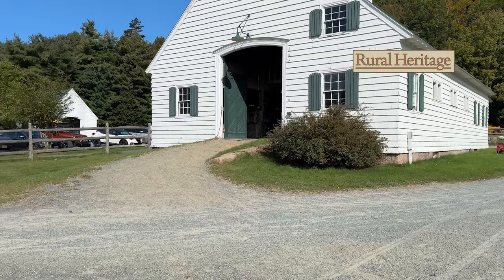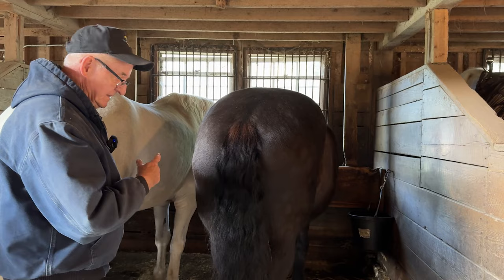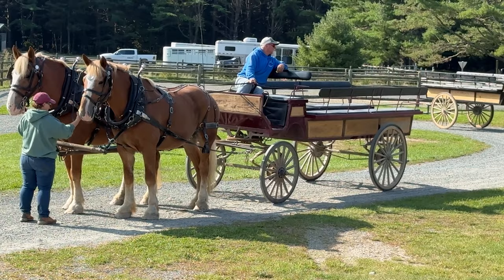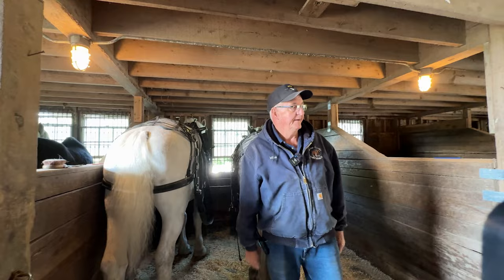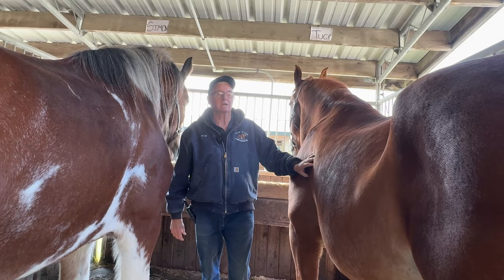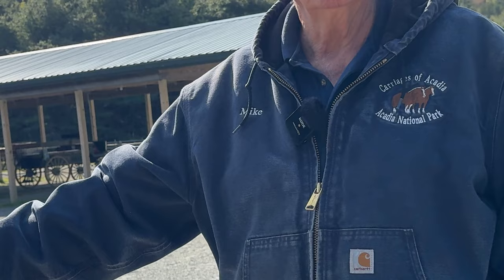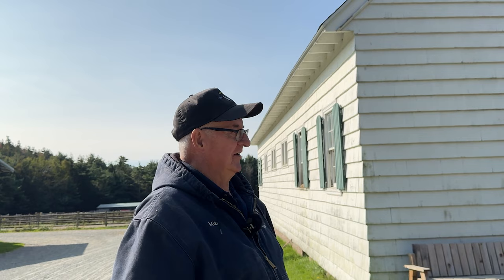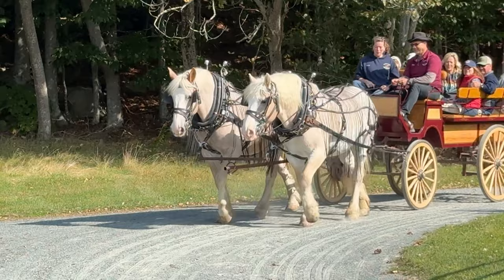Carriages of Acadia Part 1-The Horses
For 15 years, Mike and Emily Carpenter, a father-daughter team, have operated Carriages of Acadia in Acadia National Park in Maine. In this episode, Mike shows us some of the 20 teams of draft horses he uses to give tours of the park, and Emily talks about running a carriage ride business in a national park.